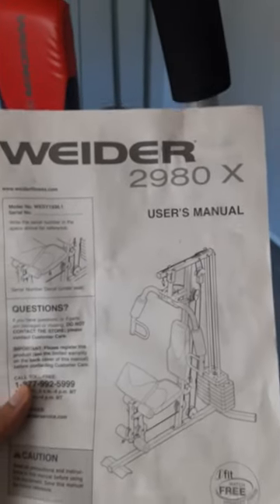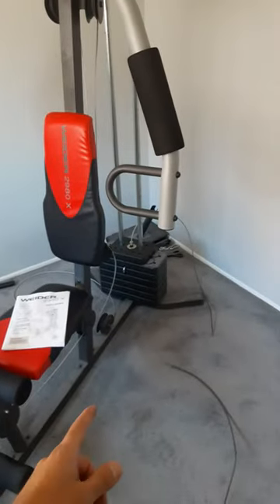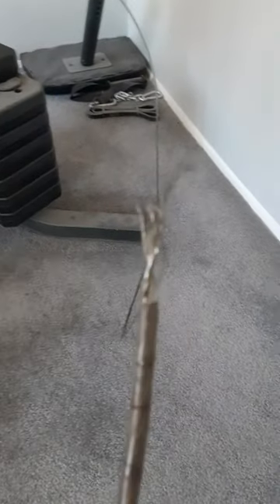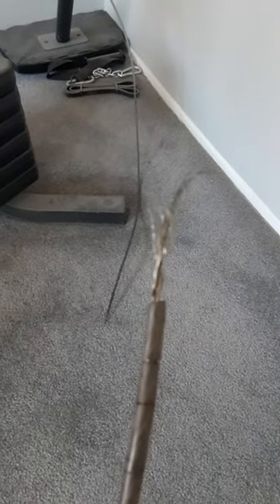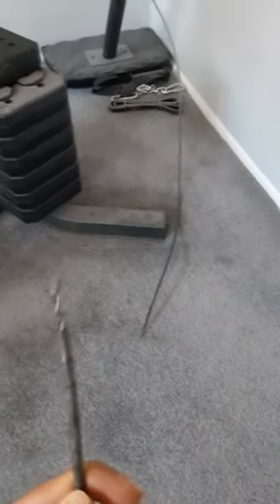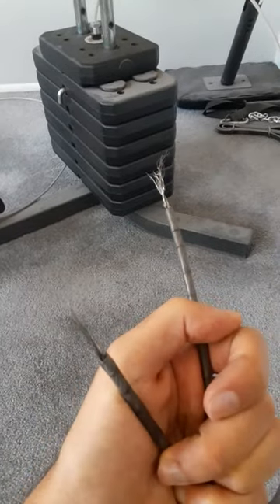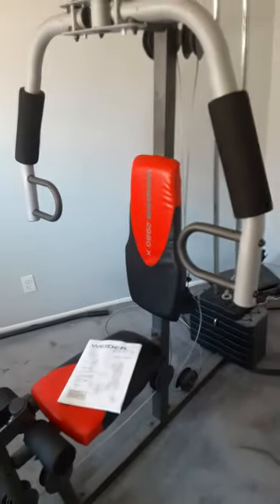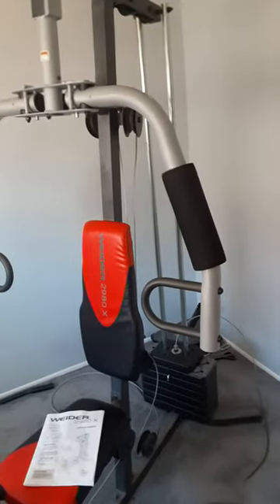DON'T BUY WEIDER HOME GYM! DANGEROUS DESIGN FLAW!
I wanted to help people avoid this and maybe with enough recognition, Weider will finally change the material they use for the cable so this danger doesn't keep happening.

- Bio
Hey everyone! My name is Igal Ben-Yair. I'm a Film & TV Actor & former Real Estate Agent. I have a variety of videos like acting, motivational, real estate, vlogs and more.